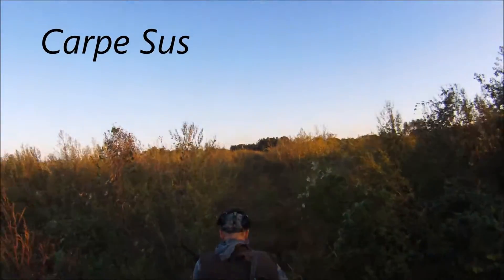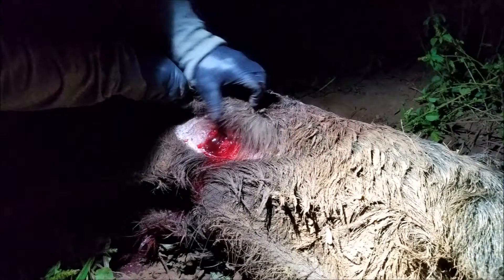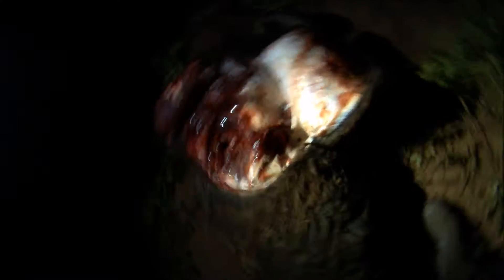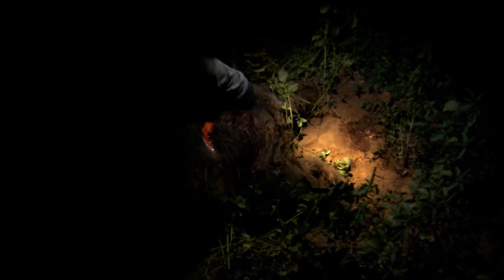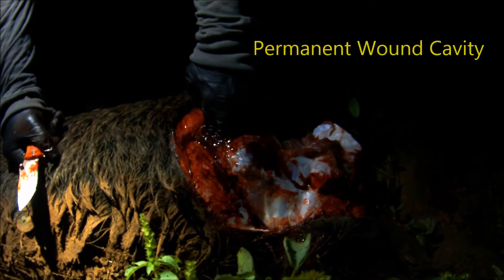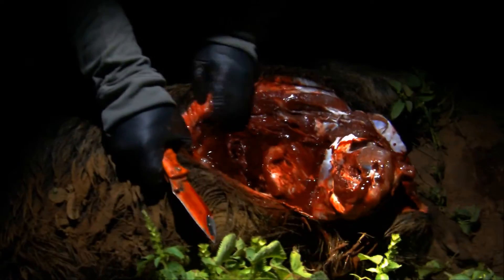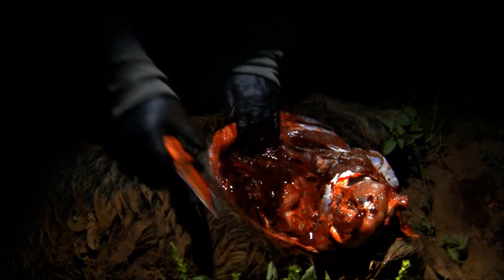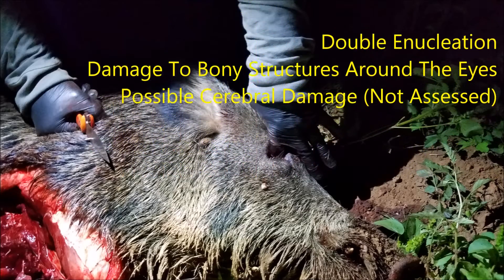.50 Beowulf & 6.5 Creedmore Terminal Ballistics - Hog Example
The thermal ballistic of Alexander Arms' Hornady XTP  350 gr. .50 Beowulf and Hornady's ELD-X 140 gr. 6.5 Creedmore are examined on a singular hog kill.